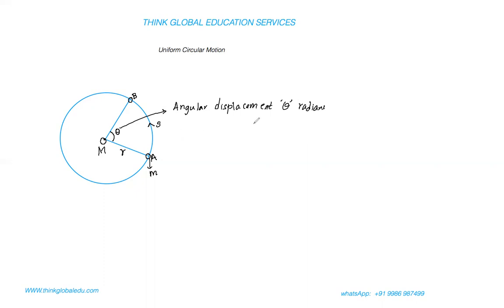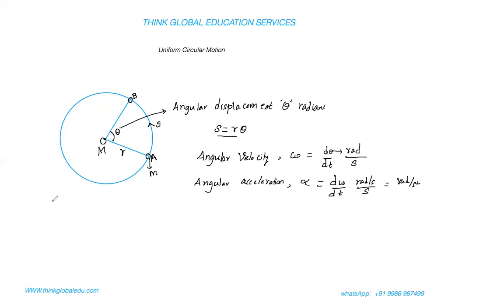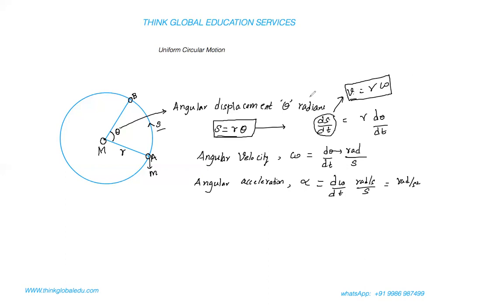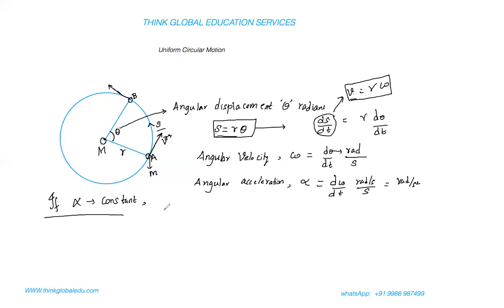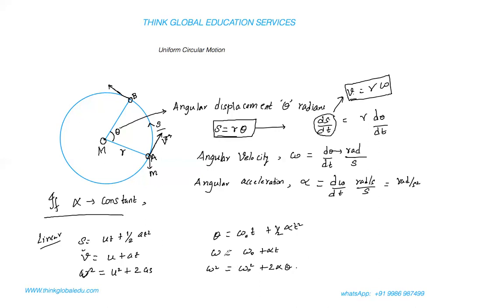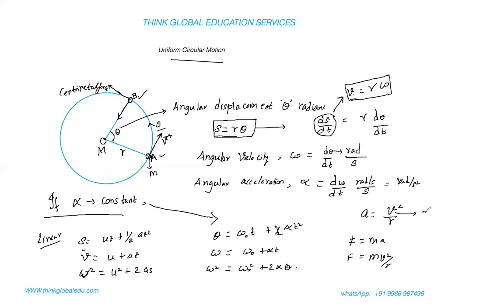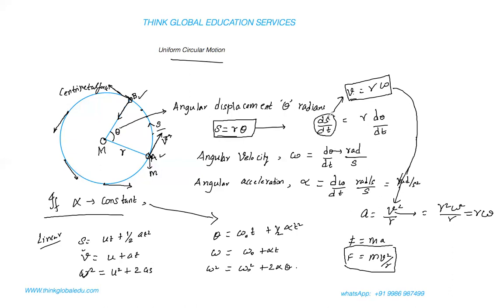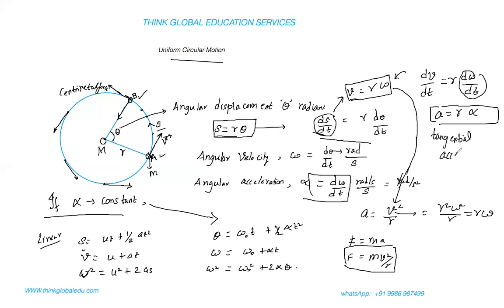TGES PHYSICS CIRCULAR MOTION